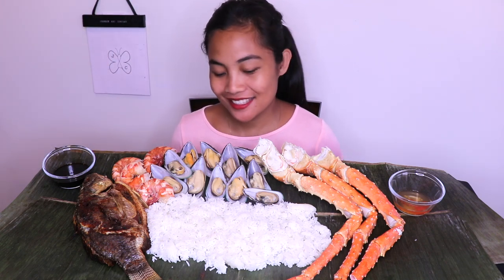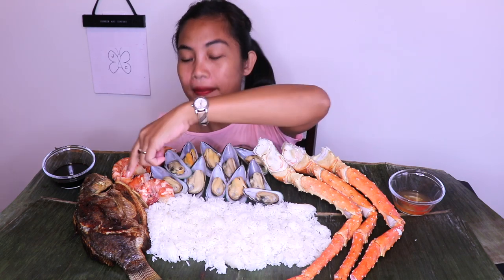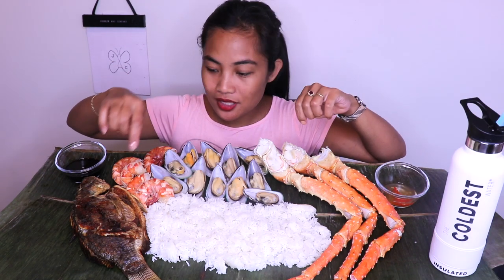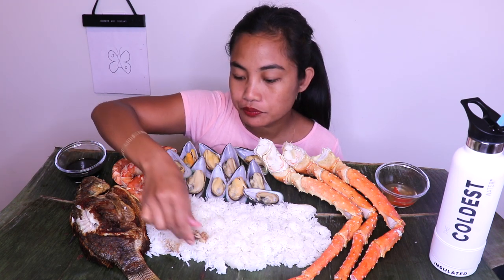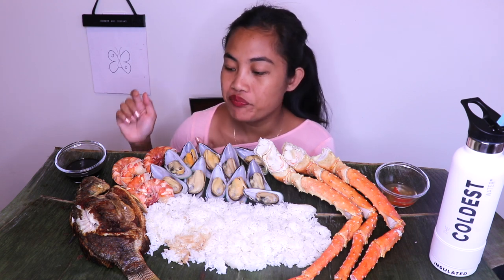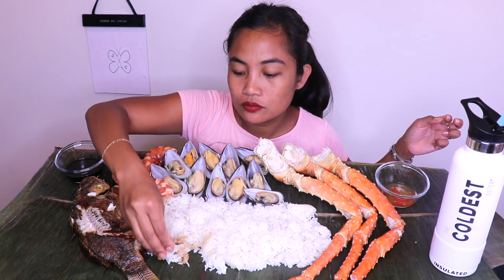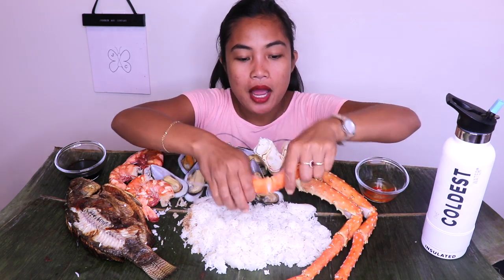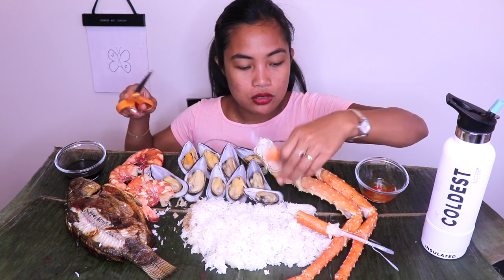Seafood feast / Boodle fight mukbang